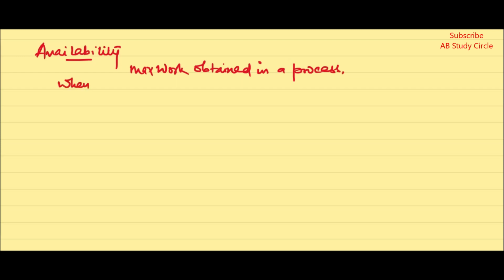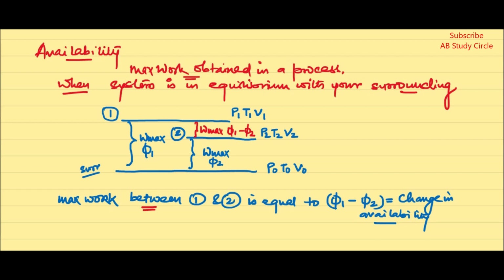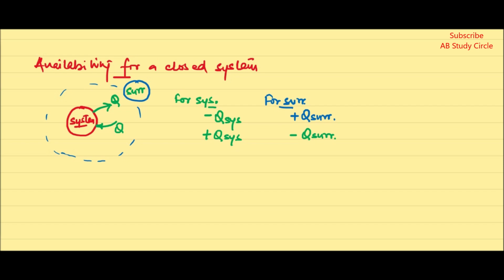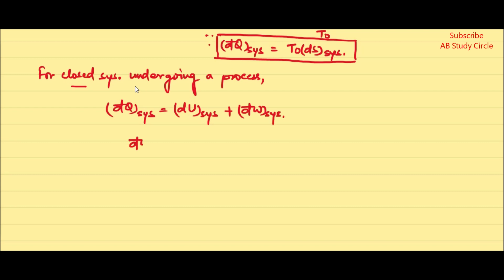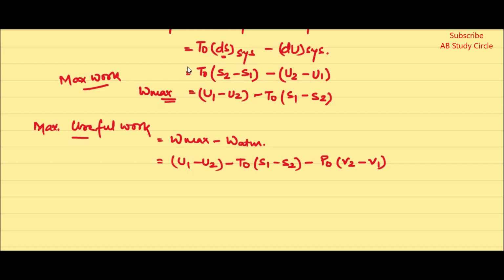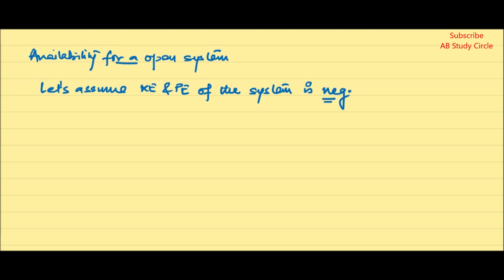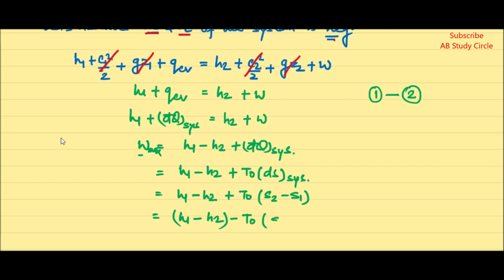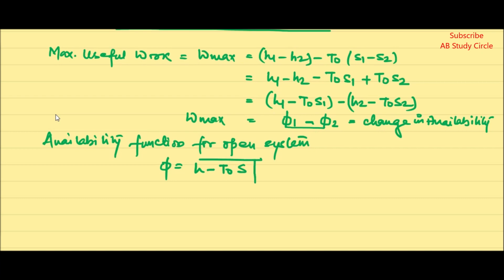Lecture 17: Availability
In this video, we discussed Availability and we saw availability for closed and open systems and also uncover what is Exergy and Anergy.

If you find the video informative!